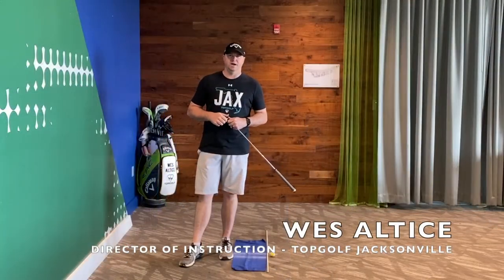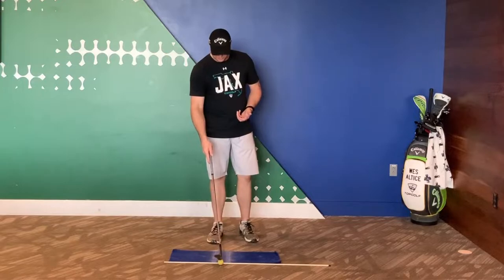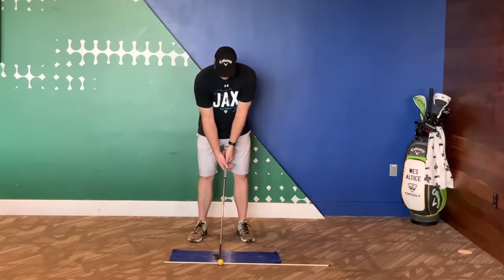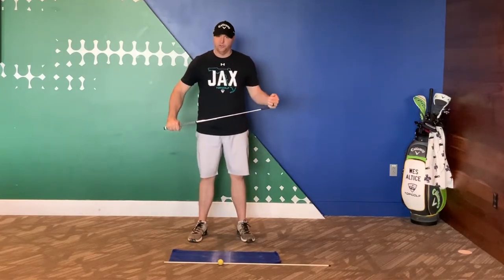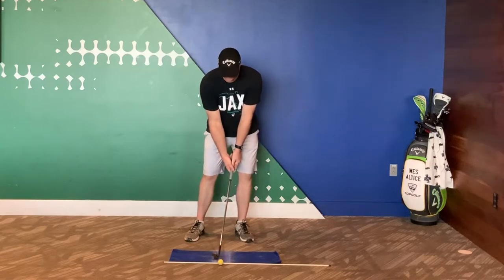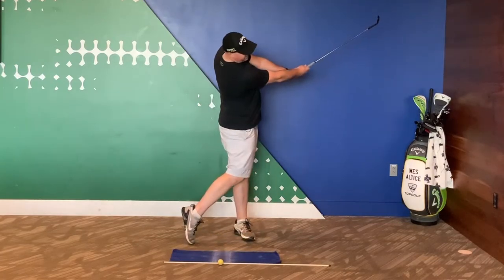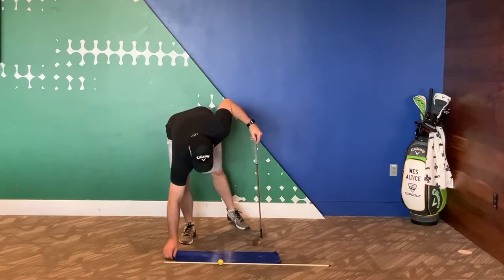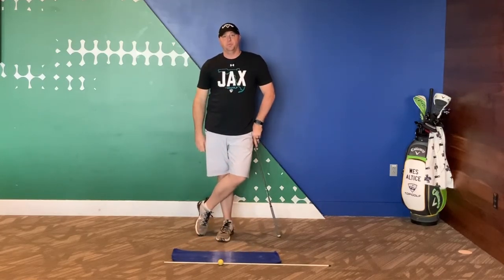Flush Your Irons WITH THIS Towel Drill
Do you constantly hit the ground before the ball??  The dreaded fat shot is one of the most frustrating faults in golf.  In this video, I will show you the Towel Drill.  This s the ULTIMATE DRILL to help eliminate hitting behind the ball.

My passion is to help golfers of all skill levels accomplish their goals.  If you have any questions or would like me to address a topic, please drop a line in the comments.